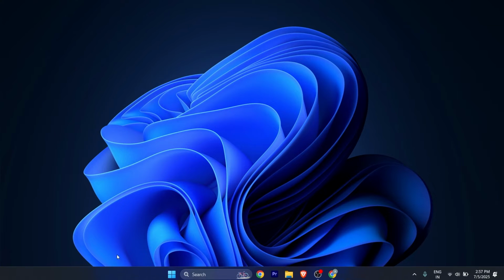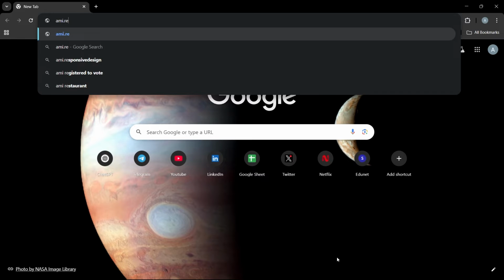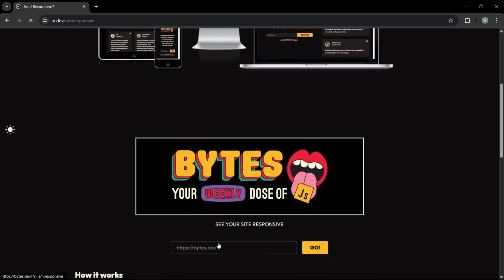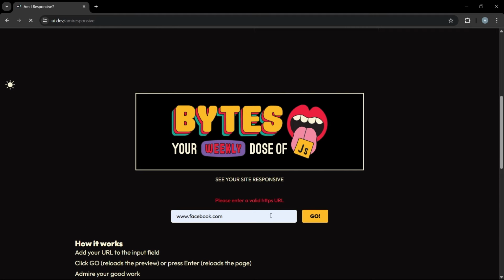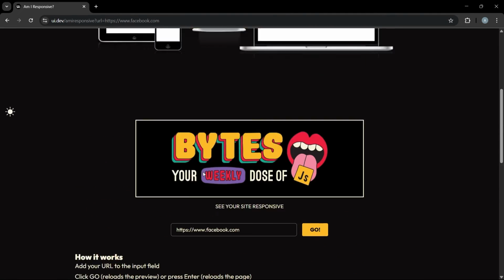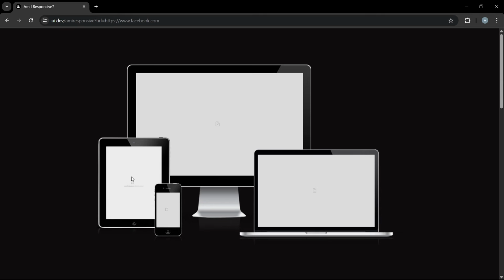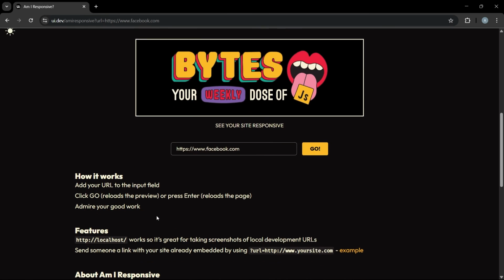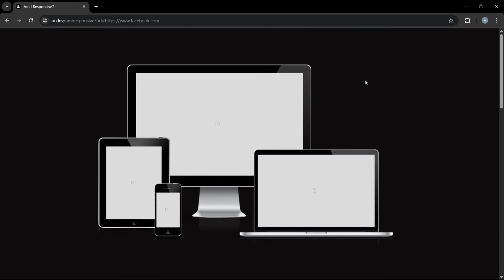How to Preview Your Website on All Devices at Once [easy]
Visit responsively.app — a free, open-source tool that lets you preview your website on multiple device screens side by side in real time. Just enter your site URL, and instantly see how it looks on phones, tablets, and desktops. No signup, no install (browser version available too)!